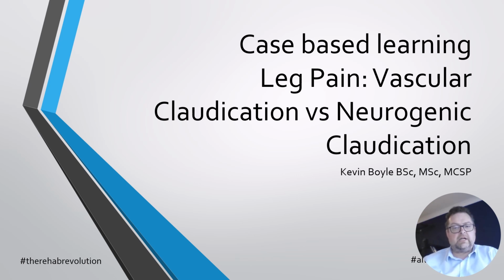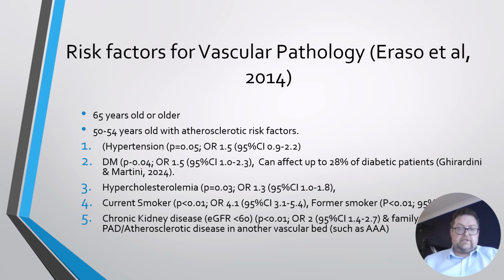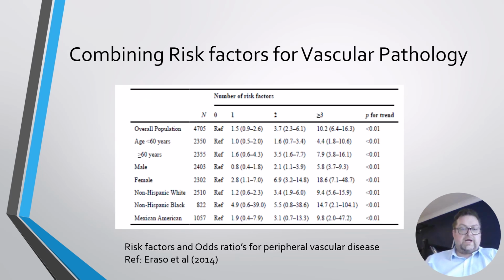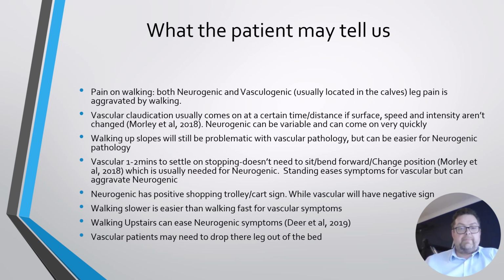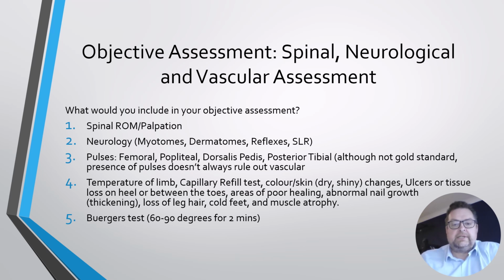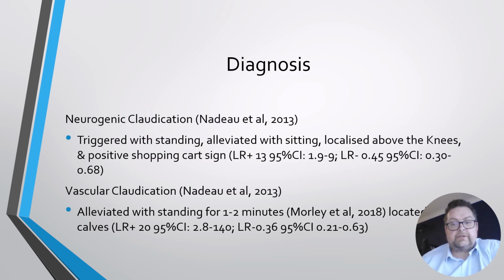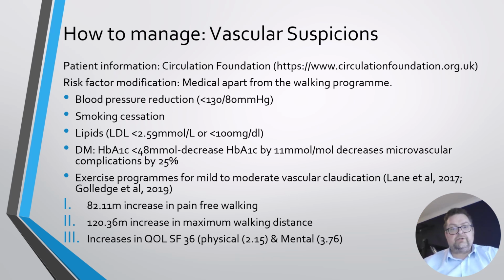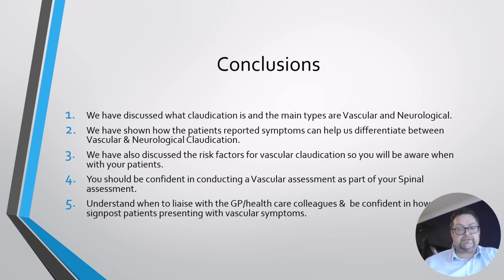Leg Pain: Vascular Claudication vs Neurogenic Claudication. How to differentiate in clinic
Do you want to differentiate Vascular & Neurological Claudication as a source of your patients leg pain?
Do you want to be confident in identifying risk factors for Vascular Claudication, & in incorporating Vascular screening as part of your MSK assessment.
01:05 What is claudication
01:43 Patient case study
03:23 Risk factors for Vascular Claudication
03:39 Odds Ratio's and Risk factors
06:46 Combining risk factors increases the odds of developing symptoms
10:40 Vascular aggravating factors vs Neurological aggravating factors
13:35 What your objective assessment should include
18:03 Other members of the MDT which could be involved
20:27 Managing vascular suspicions
23:09 Take home messages